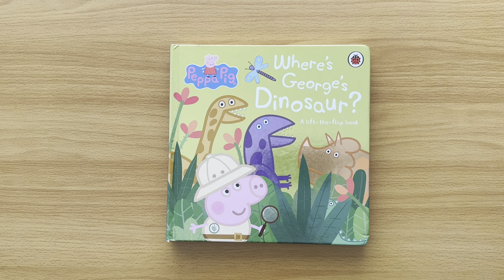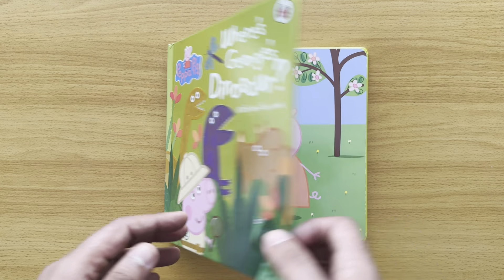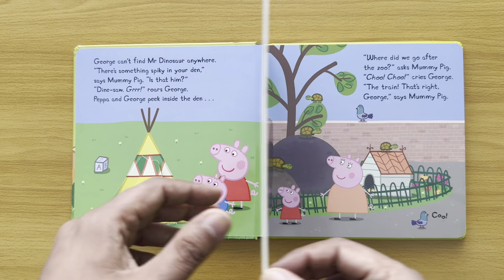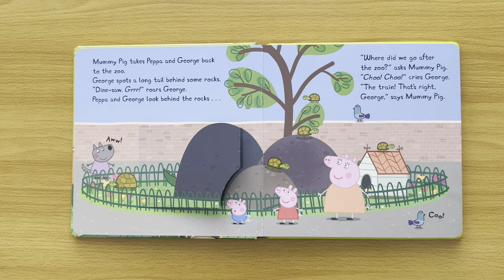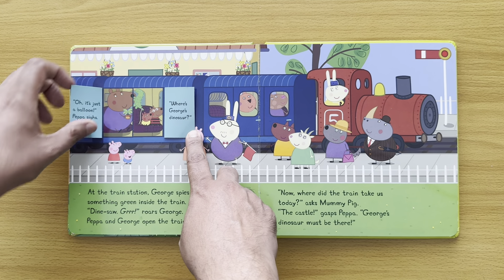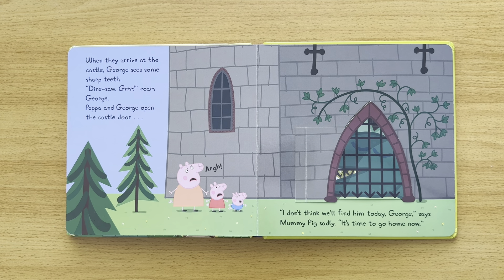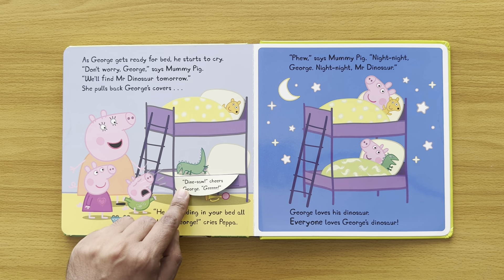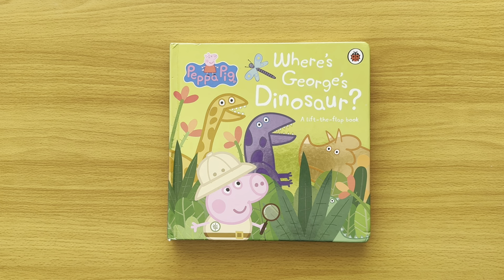Where’s George’s Dinosaur? A Lift-the-Flap Peppa Pig Story Book for Children and Toddlers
Where’s George’s Dinosaur? A lift the flap reading book for children and toddlers.

George wants to play with Mr Dinosaur, but he’s missing! Is Mr Dinosaur at the zoo, on the train or at the castle? Read the story and lift the flaps to find out!